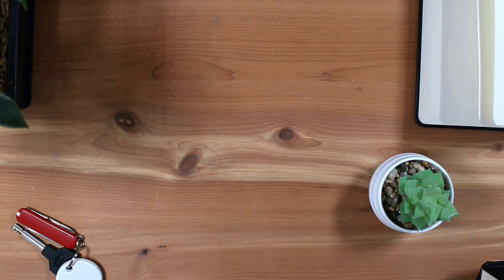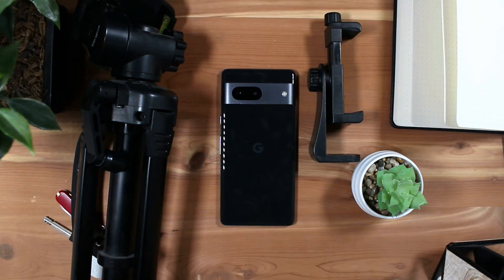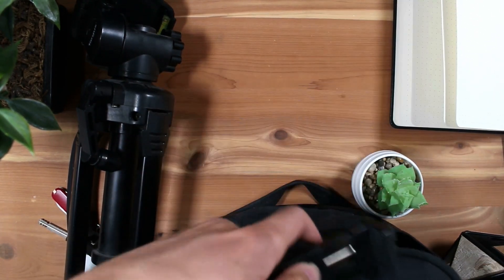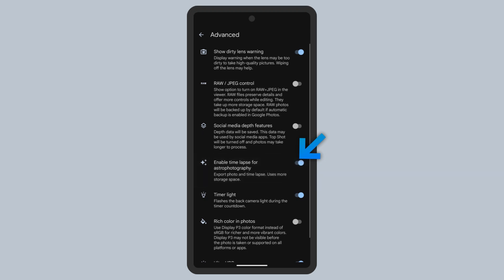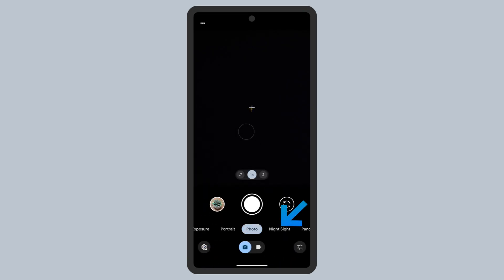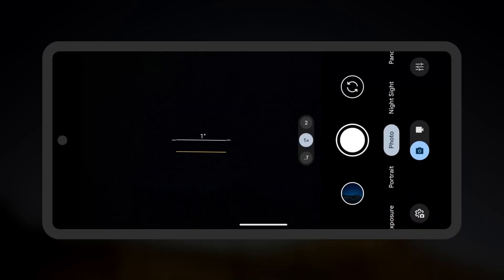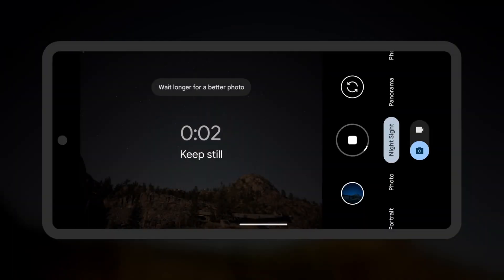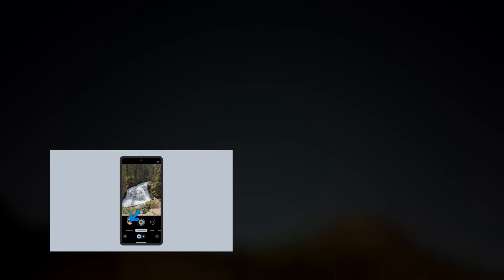Photograph the night sky with your Google Pixel: Astrophotography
Learn how to use the Astrophotography mode on your Google Pixel 4 or newer to capture a photograph of the stars and the night sky.

In this video:
0:00 Intro
1:20 Pixel Camera Settings
3:00 Pixel Camera Astrophotgraphy mode